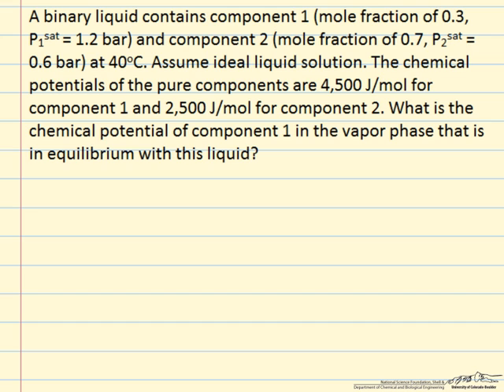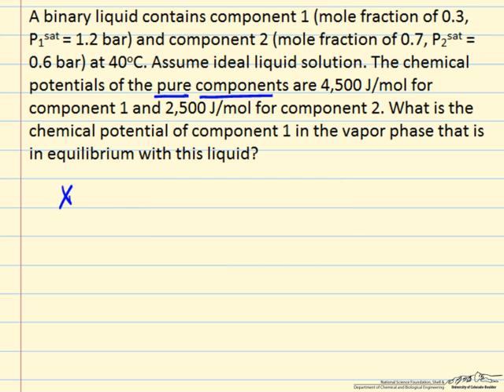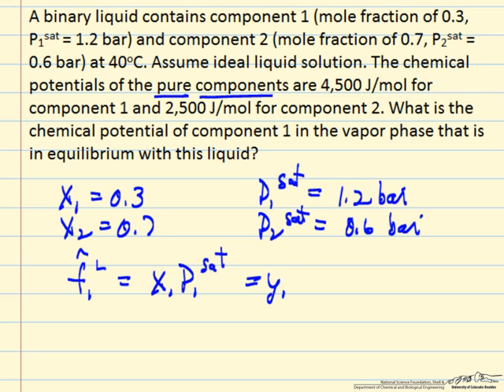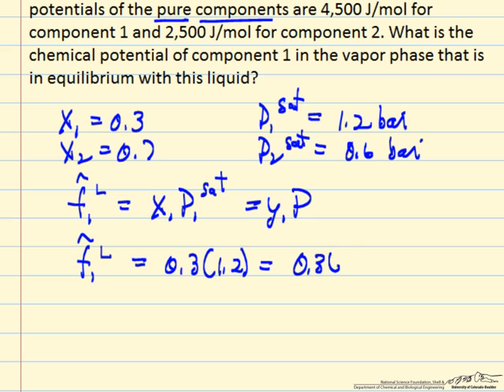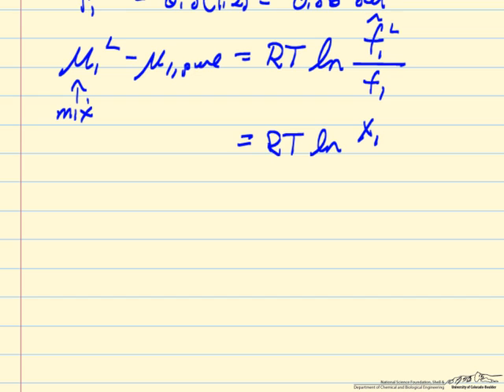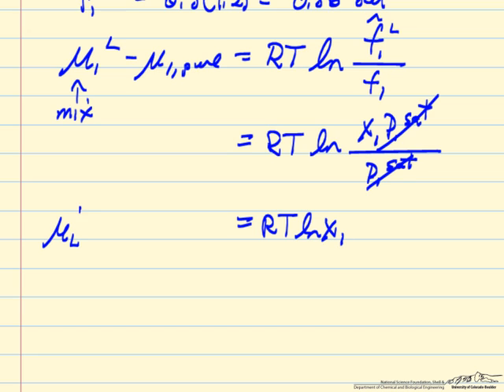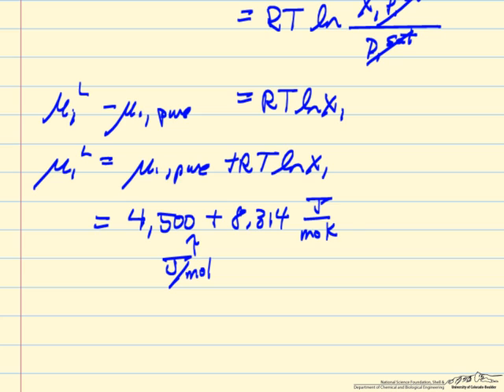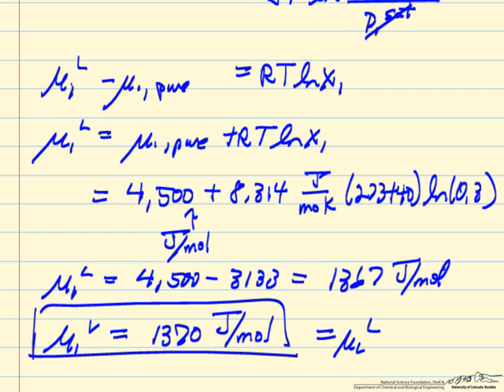Chemical Potential from VLE (Review)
Uses Raoult's law to determine the chemical potential for one component in a binary mixture at vapor-liquid equilibrium. Made by faculty at the University of Colorado Boulder, Department of Chemical and Biological Engineering.